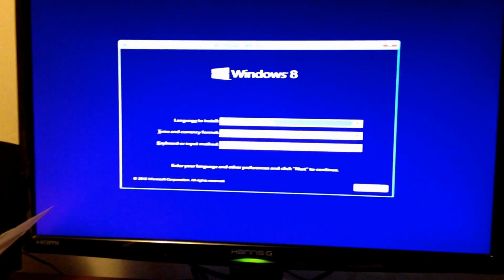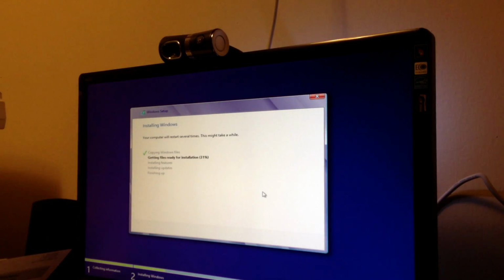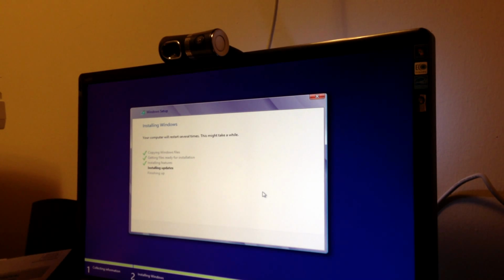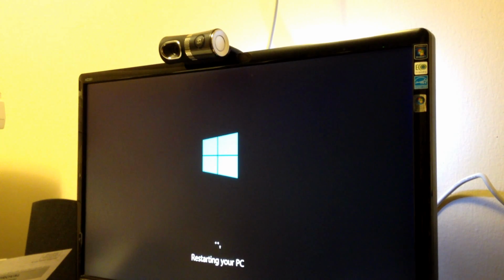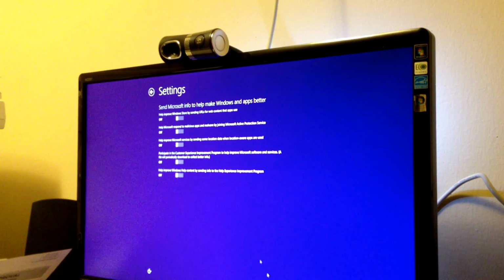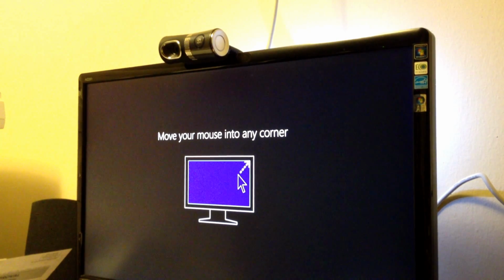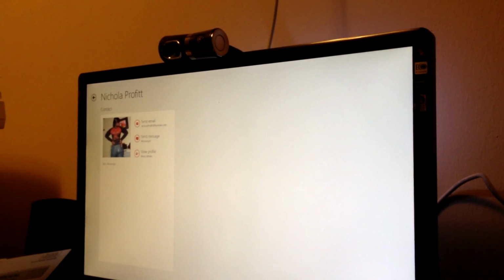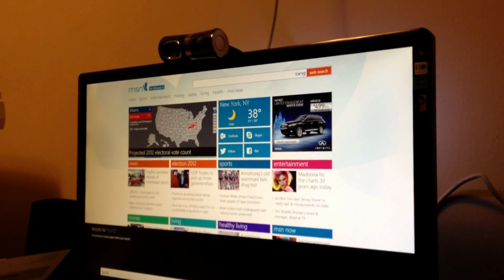Windows 8 Enterprise Installation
Windows 8 Enterprise Build 9200 Hope you enjoy this it was a first time installation